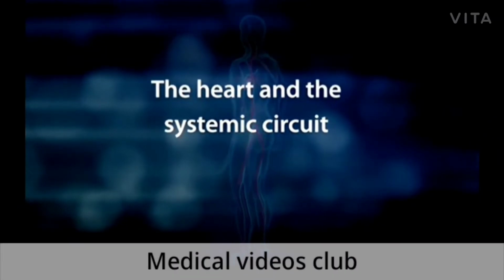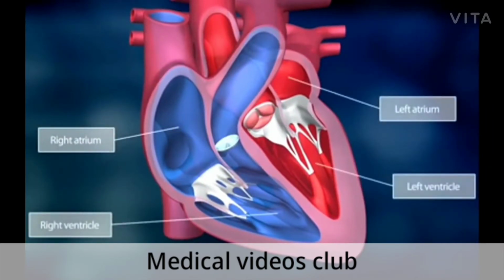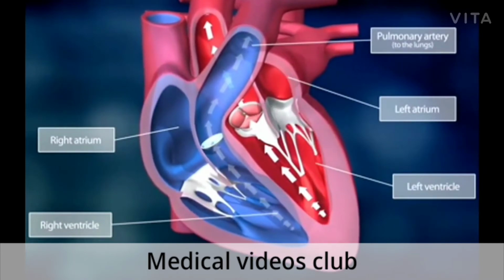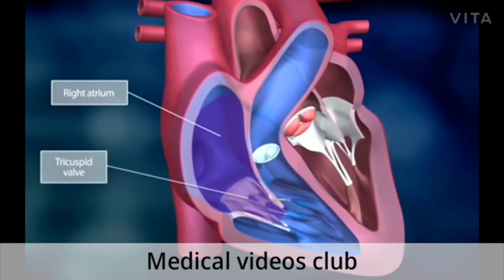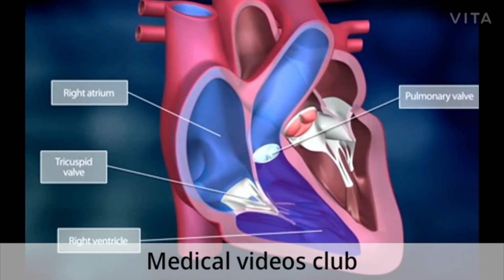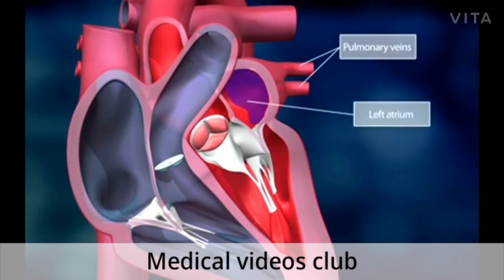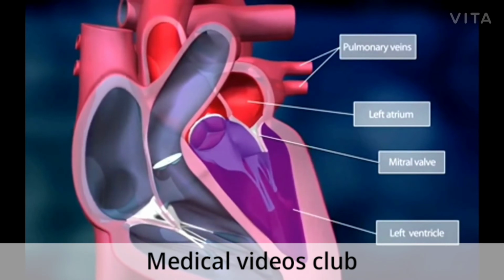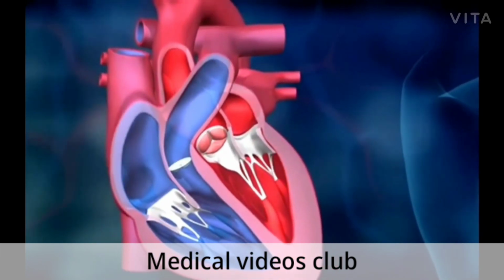The Heart and the systemic circuit || हृदय कैसे काम करता हैं ?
👉The heart has four chambers:

1️⃣The right atrium receives blood from the veins and pumps it to the right ventricle.

2️⃣The right ventricle receives blood from the right atrium and pumps it to the lungs, where it is loaded with oxygen.

3️⃣The left atrium receives oxygenated blood from the lungs and pumps it to the left ventricle.

4️⃣The left ventricle (the strongest chamber) pumps oxygen-rich blood to the rest of the body. The left ventricle’s vigorous contractions create our blood pressure.

↘️The coronary arteries run along the surface of the heart and provide oxygen-rich blood to the heart muscle. A web of nerve tissue also runs through the heart, conducting the complex signals that govern contraction and relaxation. Surrounding the heart is a sac called the pericardium.

✍️══Write══  your opinion about this video in comment 💬section✍️

🇸​​​​​🇺​​​​​🇧​​​​​🇸​​​​​🇨​​​​​🇷​​​​​🇮​​​​​🇧​​​​​🇪​​​​​Our YouTube Channel & Press Bell icon🔔 for all videos notification

↘️🅟🅛🅔🅐🅢🅔 like 👍& share with our medical family 🙏